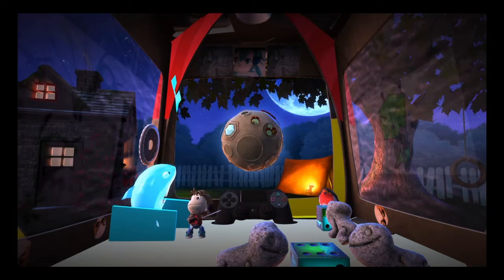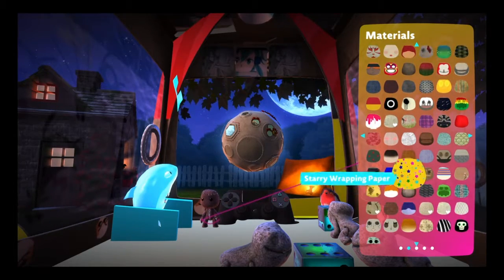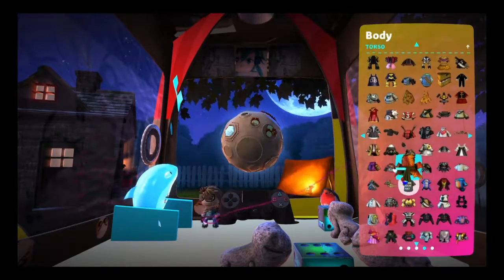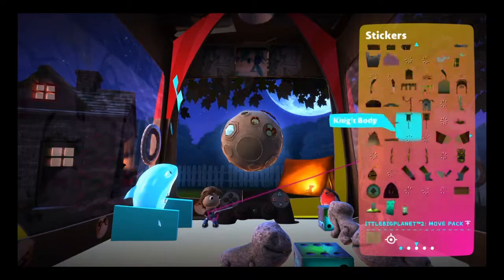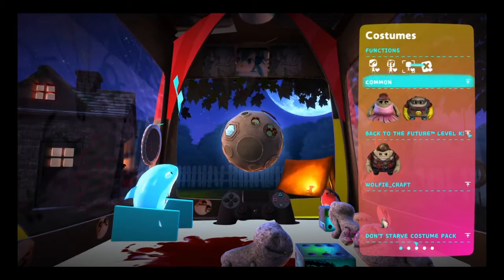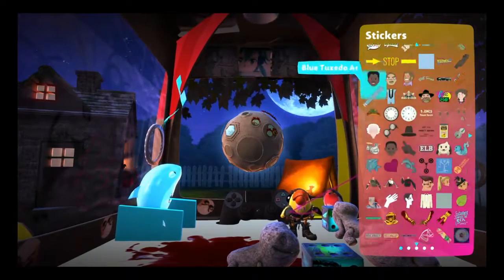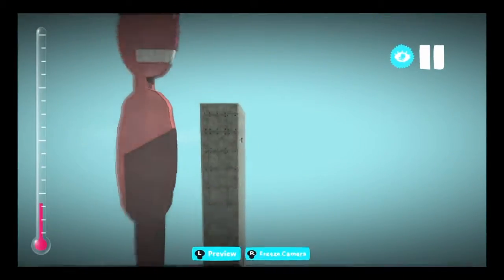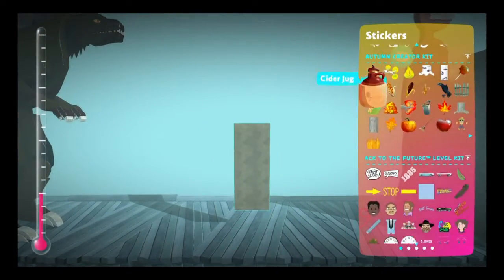lbp3 creations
SHAREfactory™